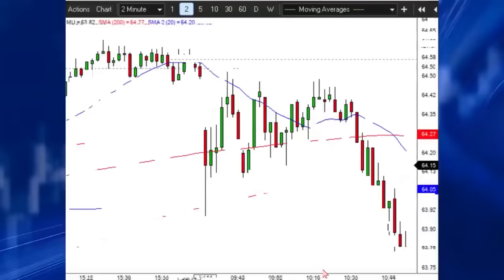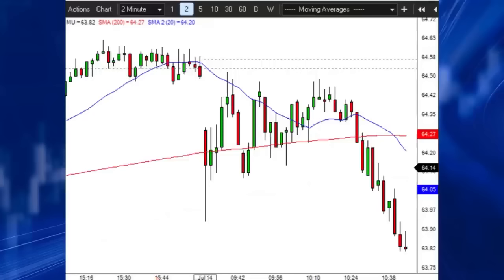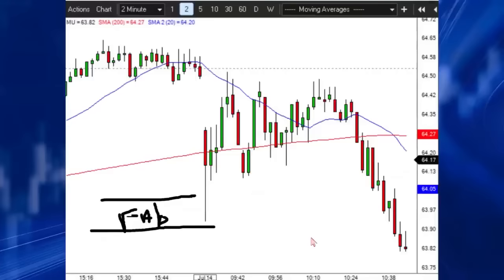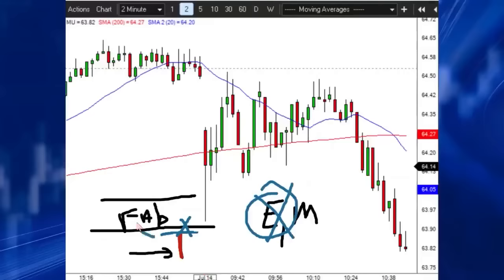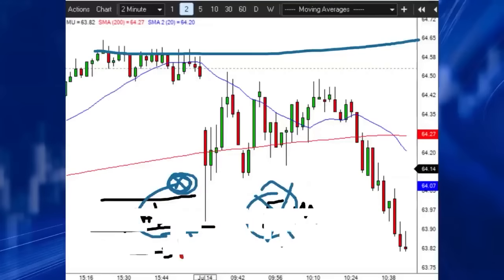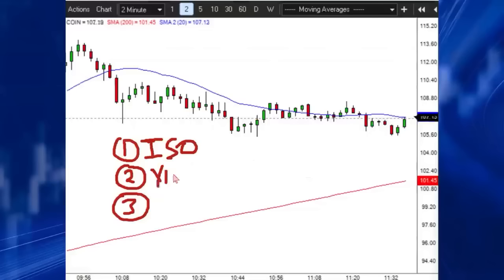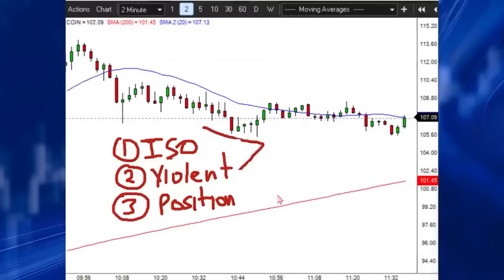Stop Loss → Where to Place It So It Doesn't Get Triggered